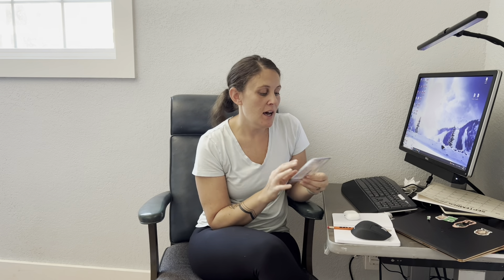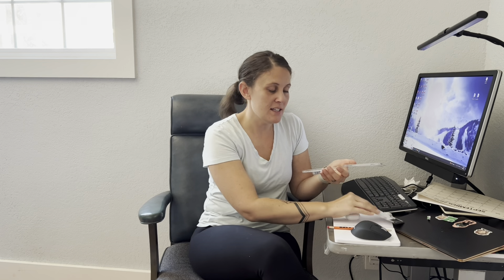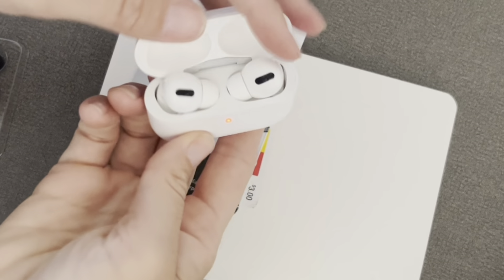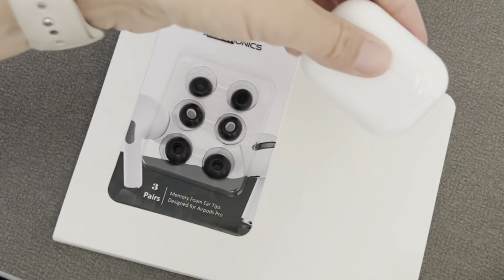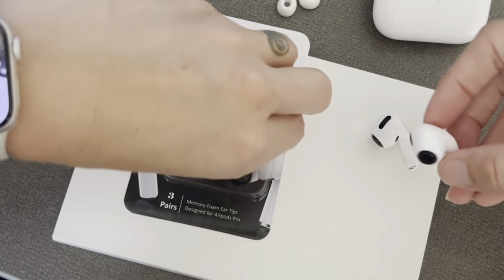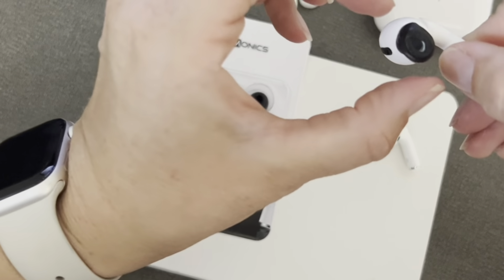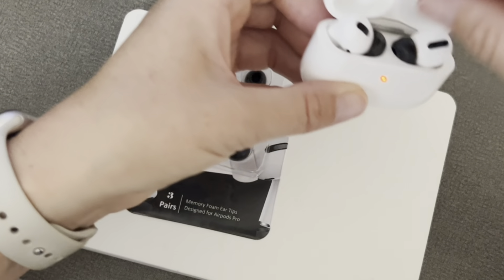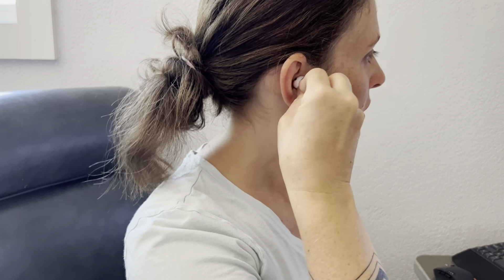Review of Memory Foam Replacement Premium Ear Tips for Apple Airpods Pro Wireless Earbuds